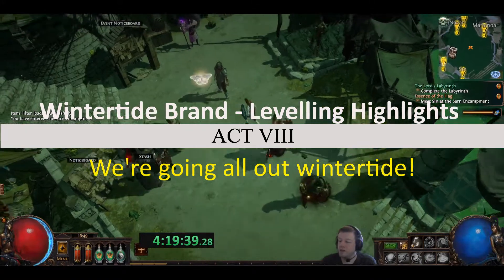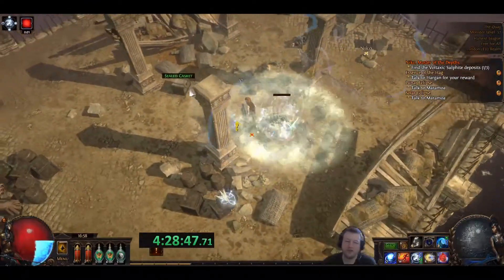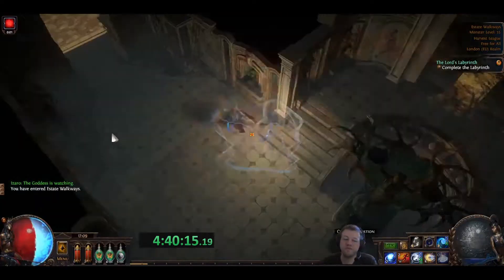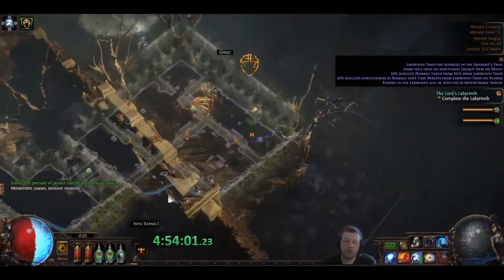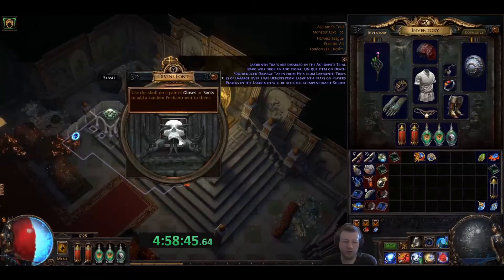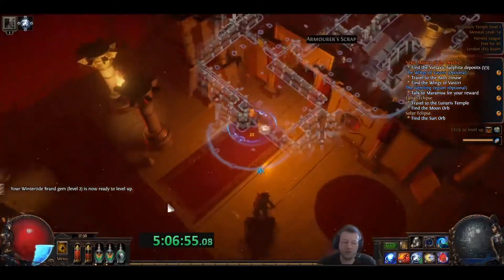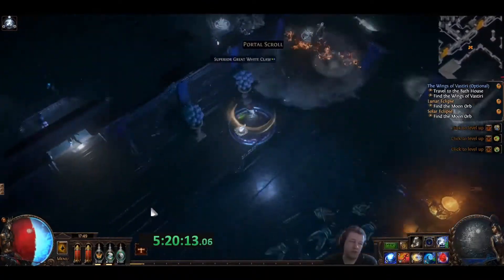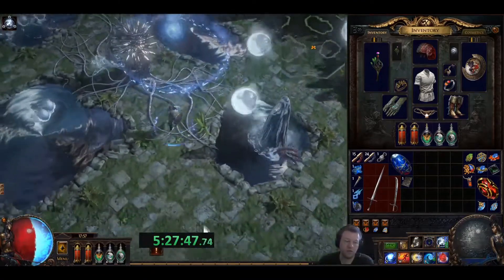[POE 3.11] Wintertide Brand Occultist - Act 8- Levelling Highlights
Leveling a wintertide occultist from the very start of the game to maps as quickly as possible. Act 8 levelling is covered in this video.

I intend to do each of the acts to show how I leveled and adapted as i get a better understanding of the skill. If you find this series useful please check back frequently.  Your support means a lot to me.